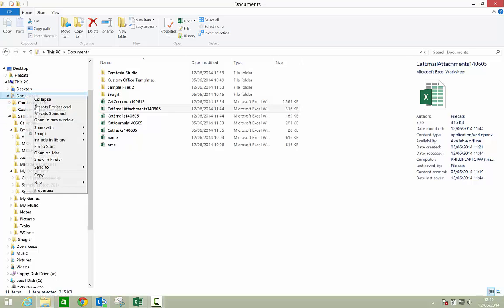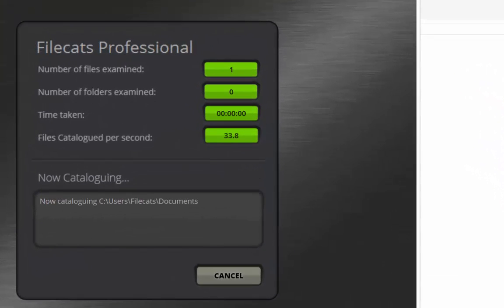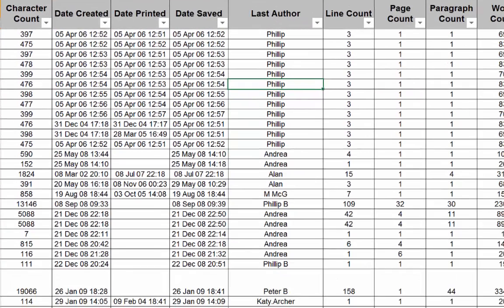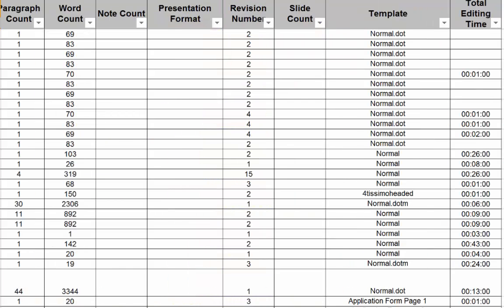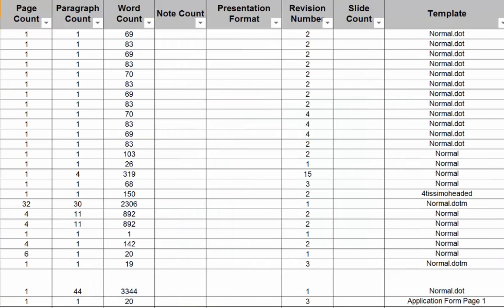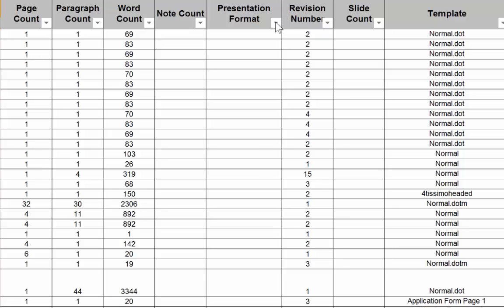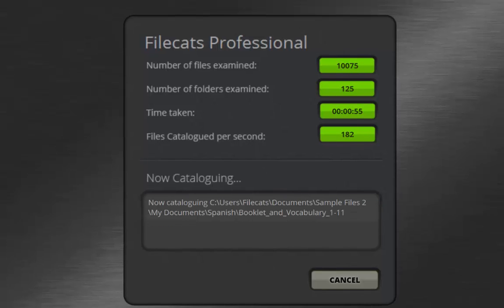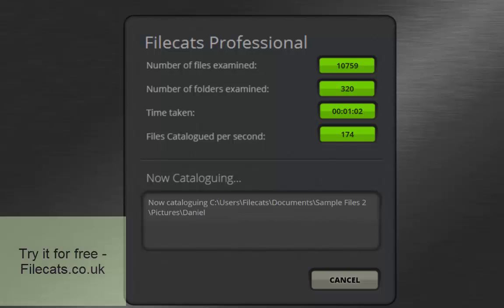Filecats - Microsoft Office Metadata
Introduction to Filecats, the Cataloguing programme, Saving you Time and Frustration. Filecats imports Windows Explorer information into Microsoft Excel, quickly and easily. Filecats Professional also imports metadata.
Filecats Professional is able to swiftly export metadata from Microsoft Office documents, which have been added by either the computer or the end user.
The most useful ones include: the date created, the date last printed, the date last saved, who the last author was (this is different to who the original author was), template, internal total editing time, and number of bytes, characters, lines, pages, paragraphs, and words. Other metadata which is specific to PowerPoint presentations include Presentation format, note count, slide count.
Filecats Professional is able to easily retrieve this metadata into a spreadsheet and make it available for you to use.
Filecats Professional.